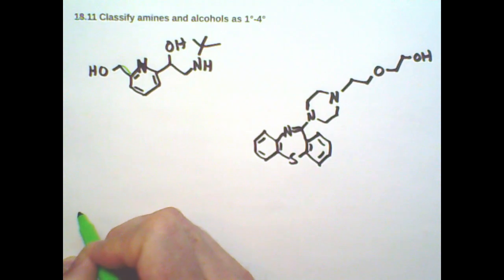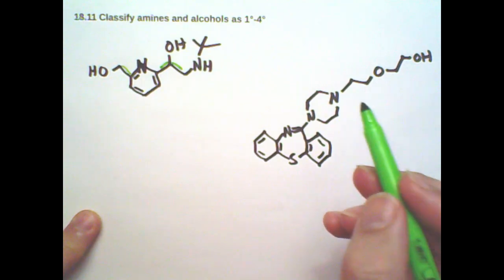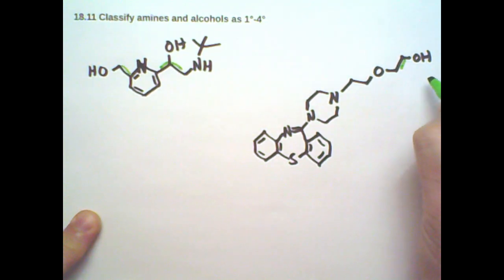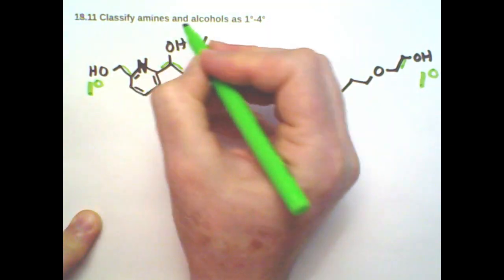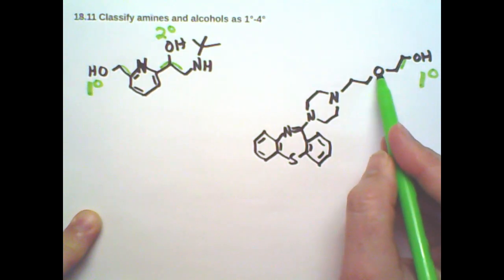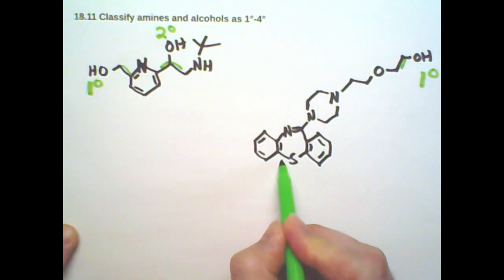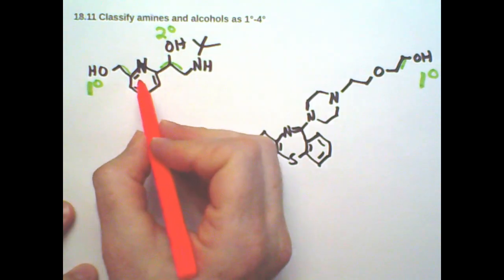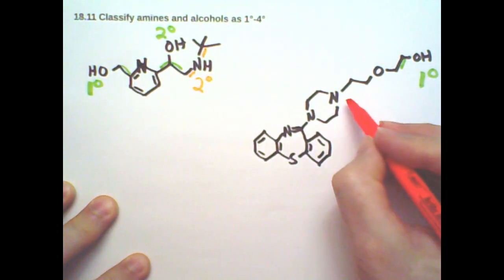OBio 18.11 Identify primary-quaternary amines and alcohols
Classify amines and alcohols as primary, secondary, or tertiary, and ammonium ions as primary-quaternary.